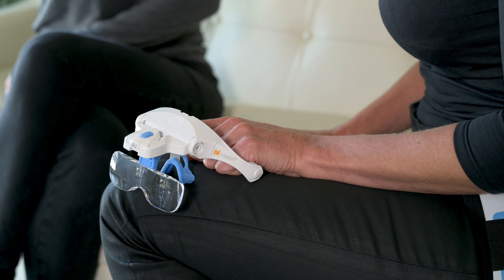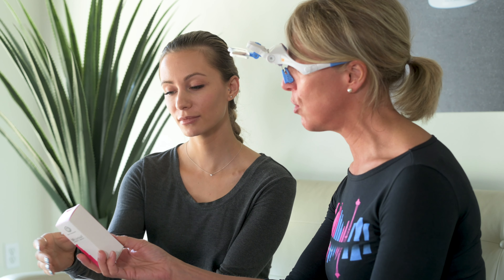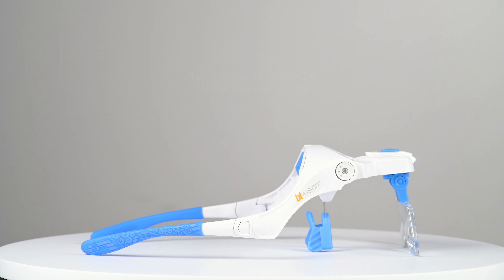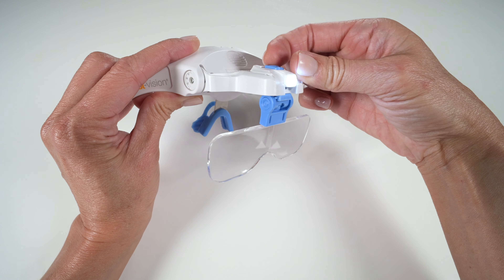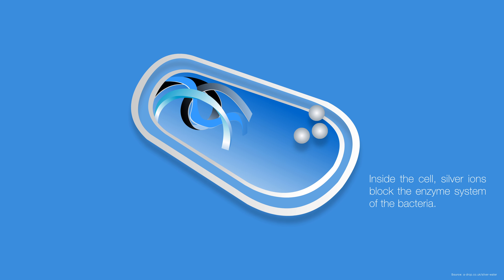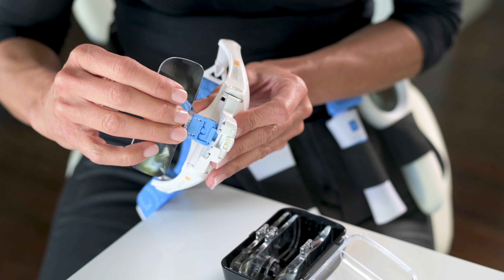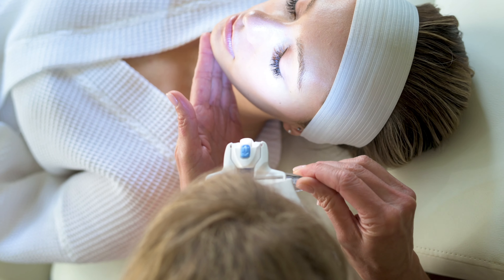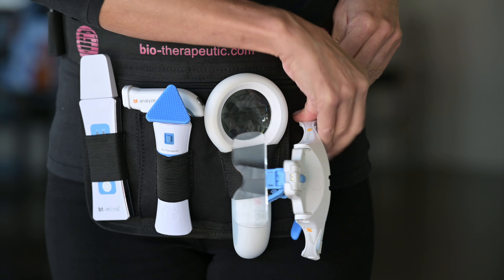bt-vision 2.0 Medi Skin Examination Light.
Introducing the reimagined bt-vision 2.0 medi skin examination light! Bio-Therapeutic has redesigned the bt-vision 2.0 with an ergonomic and fully adjustable sporty fit, including a lighter weight, agile profile. Skin therapists have the option of using the bt-vision 2.0 with the included elastic band for comfortable all day wear, or alternatively the traditional sport glasses arm. The bt-vision 2.0 will allow the skin therapist an up close and hands-free view of their client’s skin at a level of detail that the eyes simply can't match. With 5magnification lens options ranging from 1x to 3.5x and an adjustable clear bright white LED, it provides a customisable and detailed approach to skin analysis. Excellent for use in the treatment room, and in the retail area for seamlessly determining the appropriate skincare products and professional services for the client. With sanitation a priority, the new bt-vision 2.0 utilises the latest cutting edge Silver Ion Technology infused in all silicone surfaces that come in contact with the skin, including the headrest, nosepiece, and arms. The Silver Ion Technology offers antimicrobial and antibacterial benefits at all times. The bt-vision 2.0 is registered with the FDA as a medical examination light.